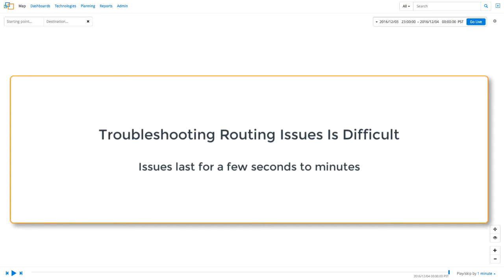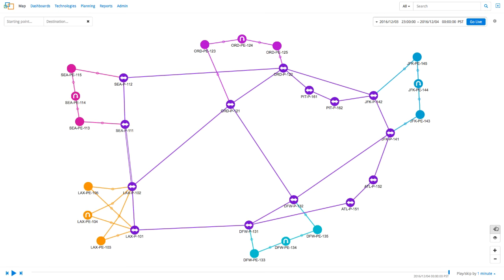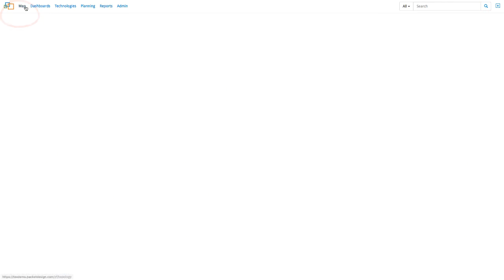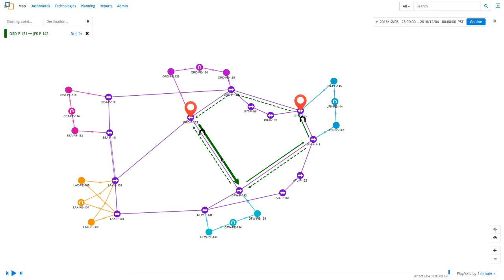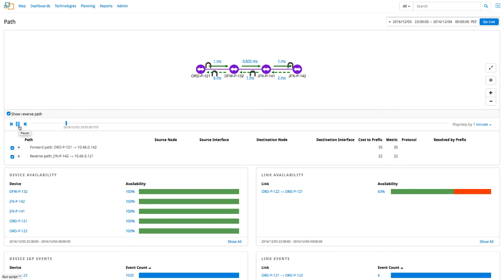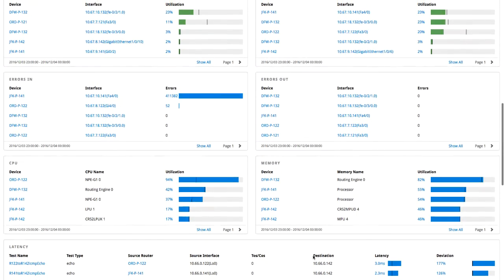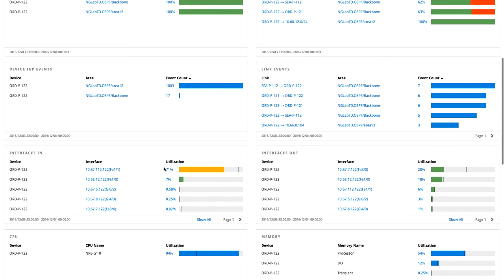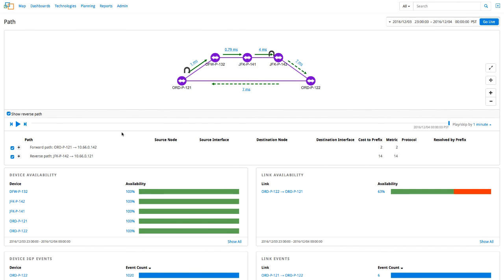Analyzing the Impact of an OSPF Event with Packet Design Explorer Suite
Watch how you can use Packet Design Explorer Suite to analyze the impact of an OSPF event and find out the cause of the issue.

When it comes to routing issues, many last only for a few minutes and then disappear by the time the problem is reported. So, when you want to go back in time and analyze what happened or the impact on the network, there is no data to go back to because the path has converged and everything is back to normal. This also causes many trouble tickets to be closed without a resolution in many service provider networks.

In this use case, we assume we are a network administrator managing an OSPF network. It begins when we receive alerts for a neighbor change in the OSPF backbone area. We can check the events that occurred in the past from the historical events report, accessible from the Reports tab, and selecting Events from the drop down. The events show that the ORD-121 router has triggered a drop neighbor event with ORD-122, which is connected through this interface. The list also shows us another event, 20 minutes later, where the ORD-122 router has been added as a neighbor by the ORD-121 router.

Now, to analyze how these events affected the routing performance, we go to the map view and analyze the path originating from ORD-121 to a destination in the network. Here, we select the source and destination of the path and then drill down into that path. The solid line represents the forward path and the dotted lines are for the reverse path. You can watch another video on our web site—Troubleshooting Network Issues with the Packet Design Explorer Suite--for a demo on how to quickly search for a path. After the path has been selected, we can drill in and get to the mini-map view which shows the specific path we are analyzing with the participating devices. Once in the mini-map, we select the time range to analyze, and the granularity of the playback. We see that the link between ORD-121 and 122 is down and traffic is now taking a different path.  We can pause the playback to analyze the performance of the path. The metrics for the path show that while the link utilization is close to the baseline, one of the device along the path is reporting many errors and the latency on the link is high which means that the new path is a less than optimal path for directing traffic.

To further analyze what possibly caused the issue we can drill into the specific link that had issues, and analyze the performance of the link and the devices associated with it. Here, drilling into ORD-122, we can see that the device has many errors generated which might have caused a drop neighbor. With this actionable information, we can login to the device and check what errors were triggered on the router and if they caused a drop neighbor event to occur.

As you can see, with the Explorer Suite you can quickly get to the root cause of routing issues and close tickets with a definitive resolution.